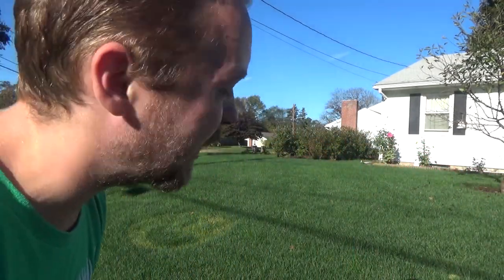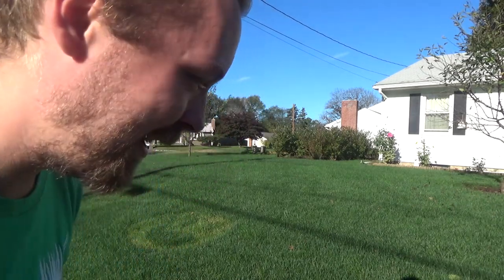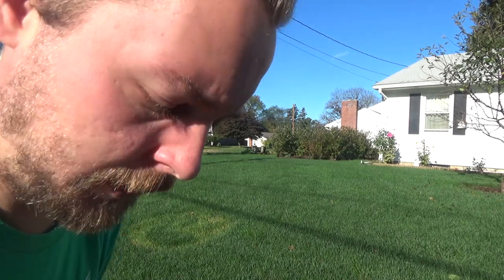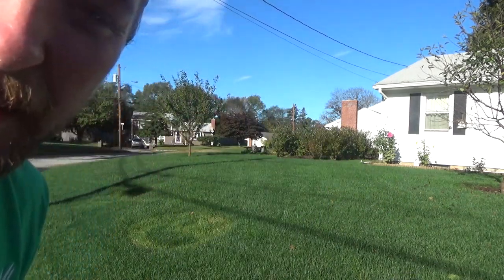Decorate your lawn with lawn art for halloween!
Lawn art is simply cutting your grass at different heights to create an image. It's completely safe, and fun! Get the kids involved!

I killed my lawn off completely, and grew it from seed myself. Want to see what it takes to do a DIY lawn renovation? Check it out: